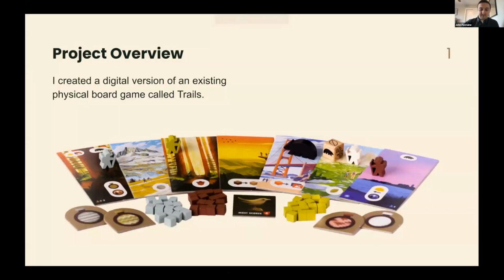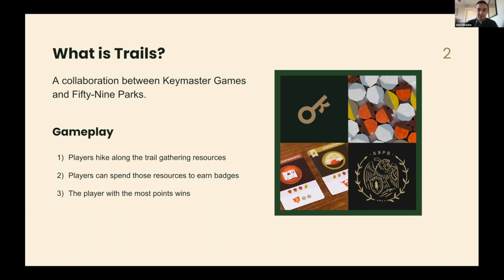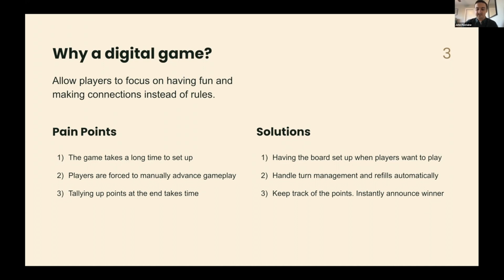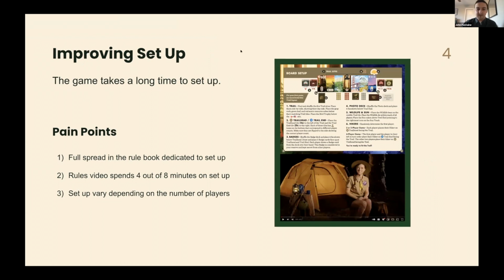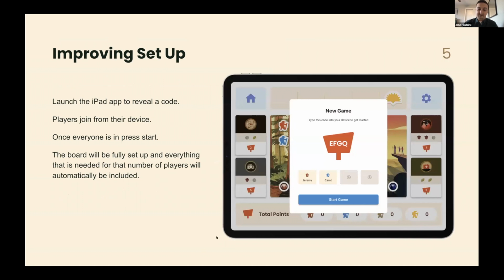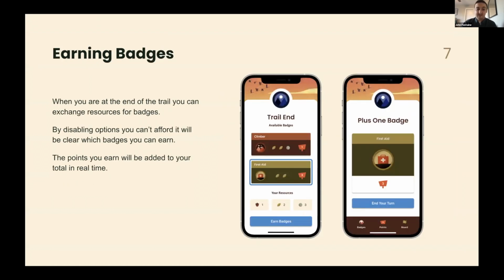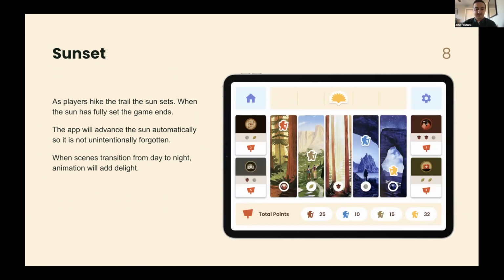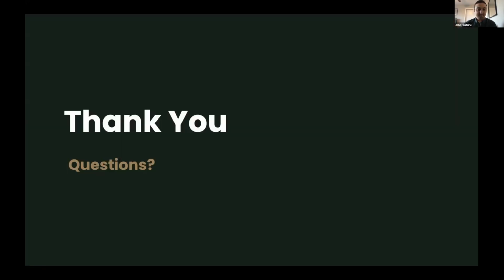Trails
A concept for a digital board game based on an existing physical board game. This concept was not sanctioned by the original board game creator it was simply created for fun as a UX exercise. If you want to play trails visit Keymaster Games to gat a copy of the board game for yourself.